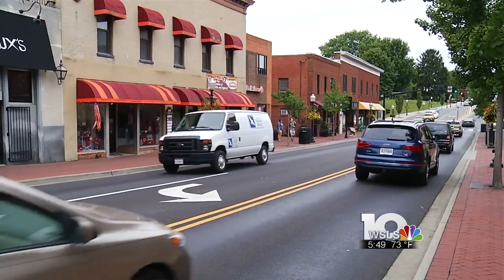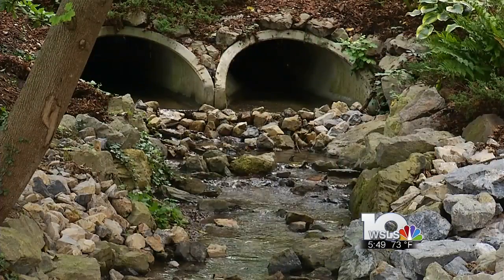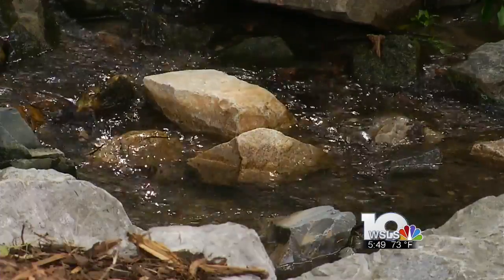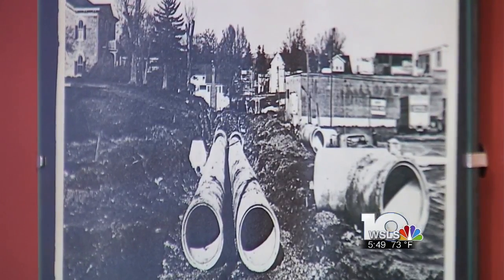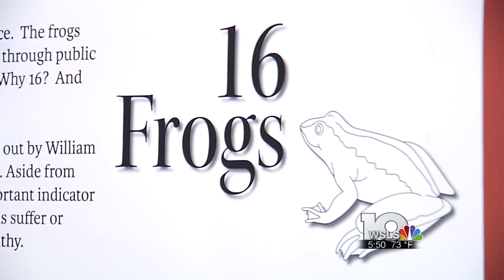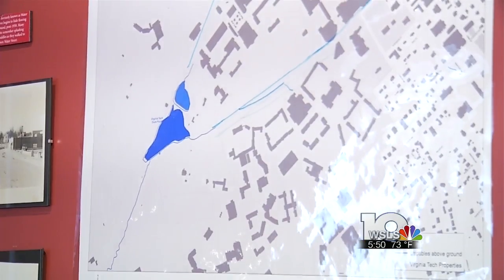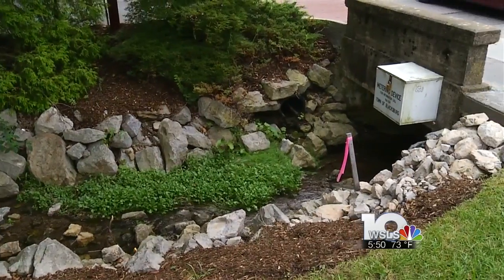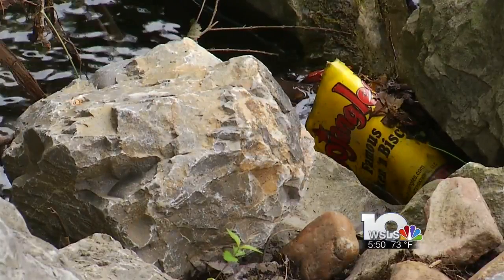Blacksburg’s ’16 Frogs’ project to highlight restoration of Stroubles Creek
WSLS 10 at 5:30